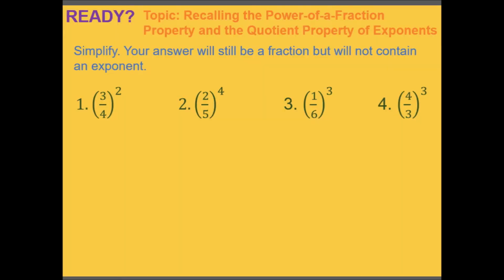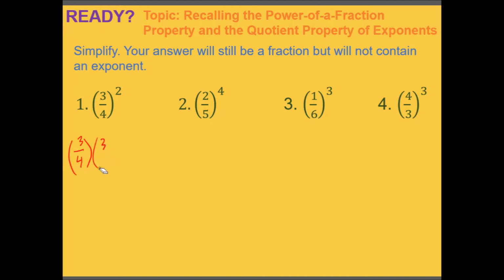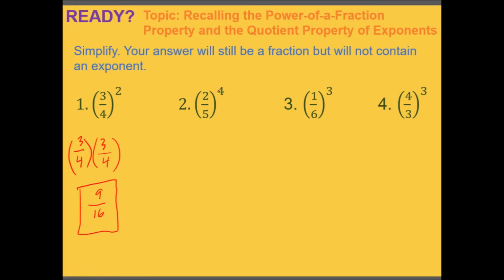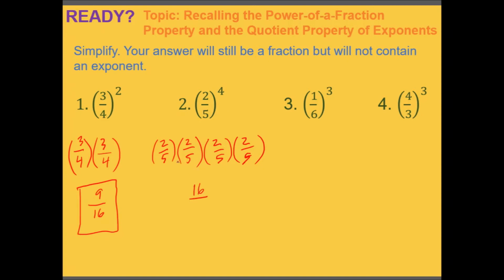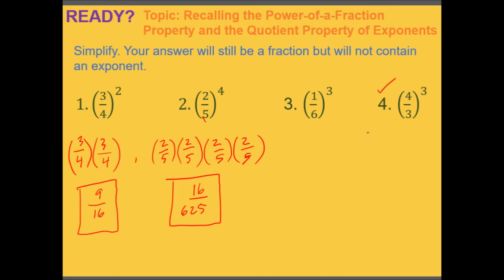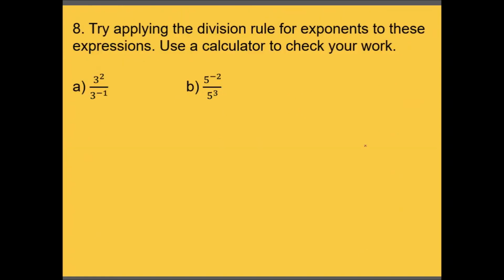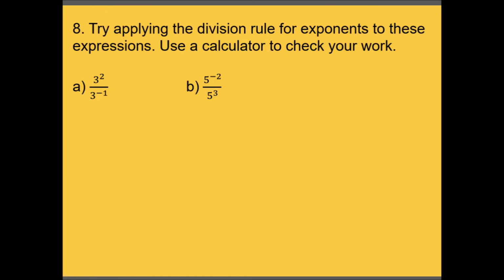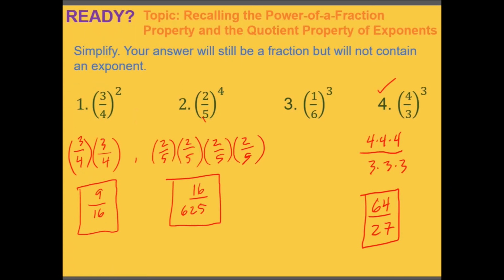Module 2 Lesson 5 Twin Powers